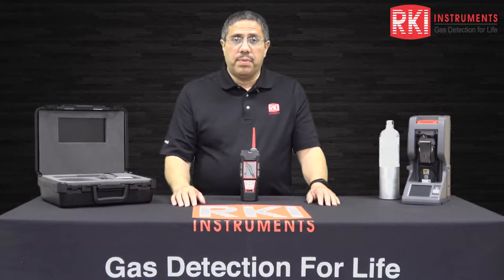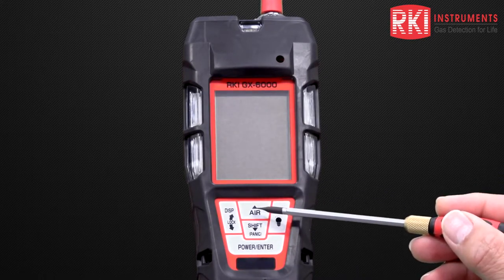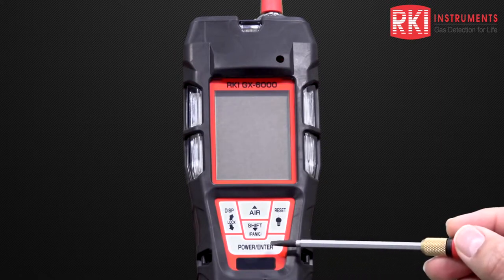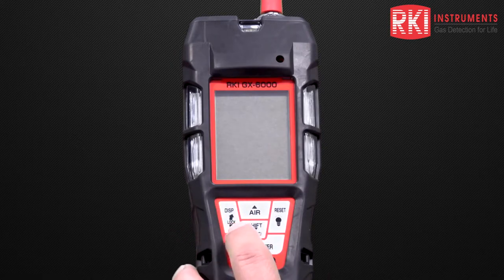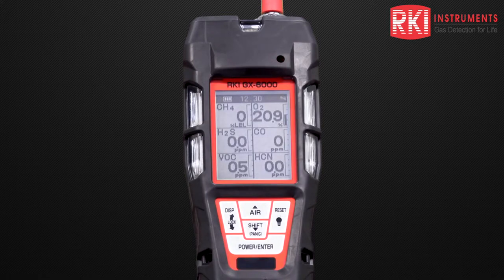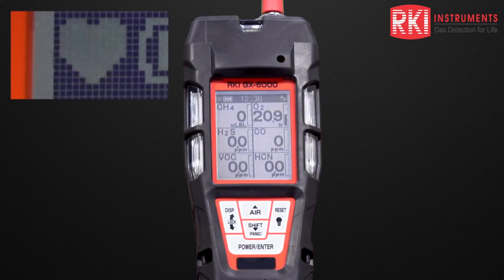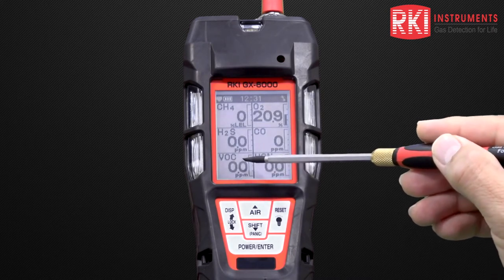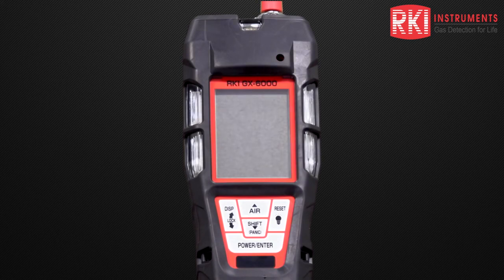Riken Keiki Instruments (RKI) GX6000 Gas Detector - Startup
This video shows you how to turn on / off and perform a zero air adjustment on the GX-6000.

AusOptic — Authorised Distributor